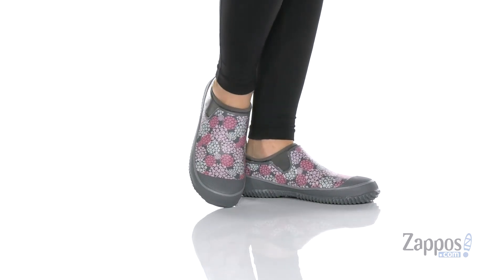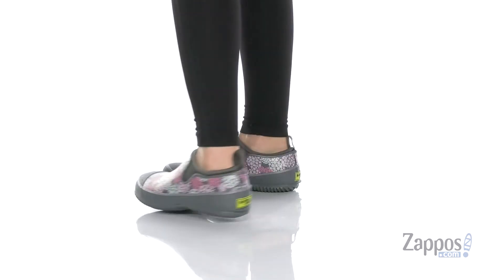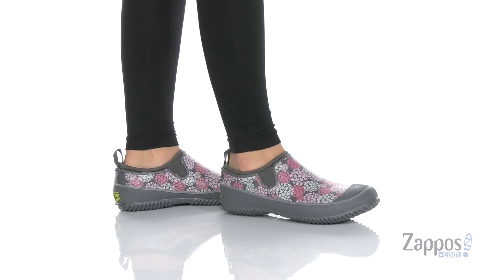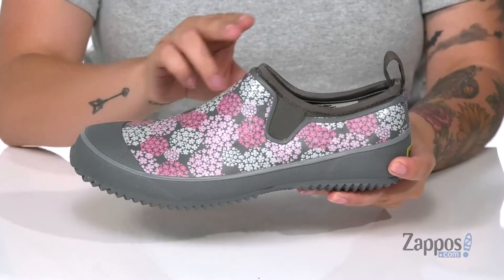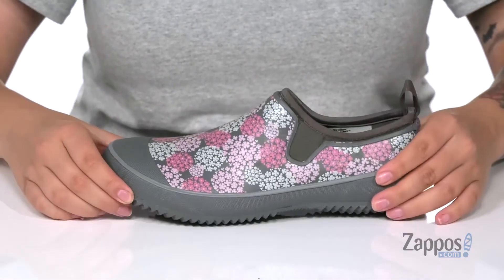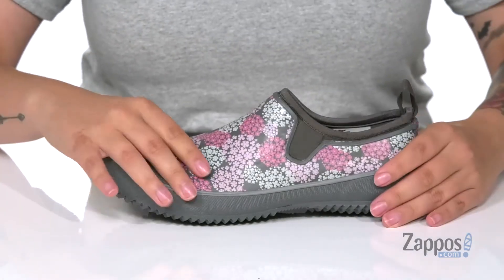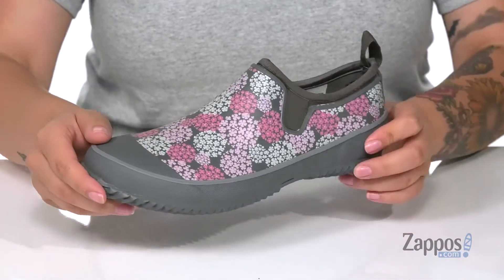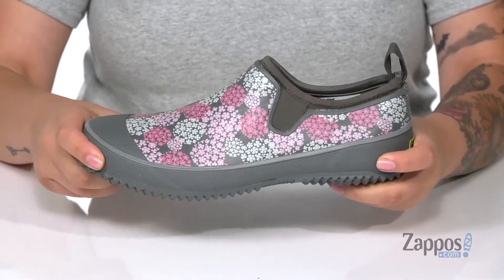Western Chief Hydrangea Blooms Neoprene Step-In SKU: 9106058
Hop into the season with the Western Chief&trade; Hydrangea Blooms Neoprene Step-In!
Man-made upper flaunts floral detail throughout.
Slip-on construction.
Round-toe design.
Soft fabric lining and footbed.
Rubber outsole.
Imported.